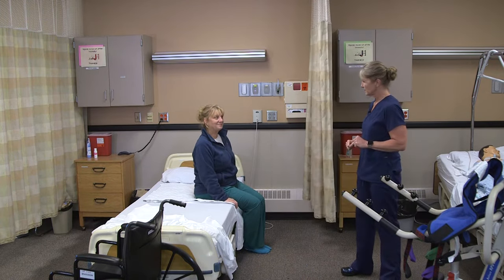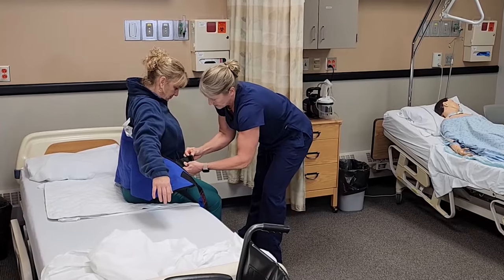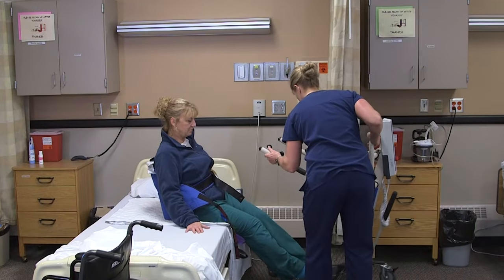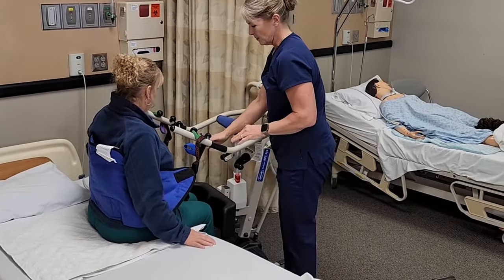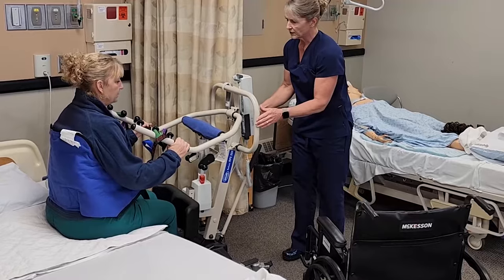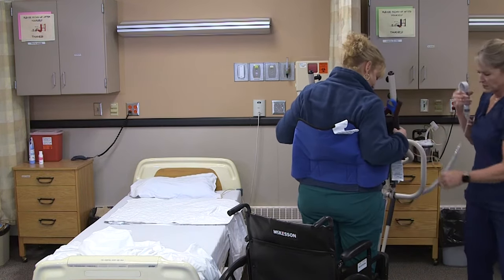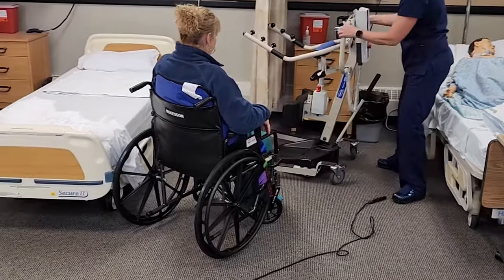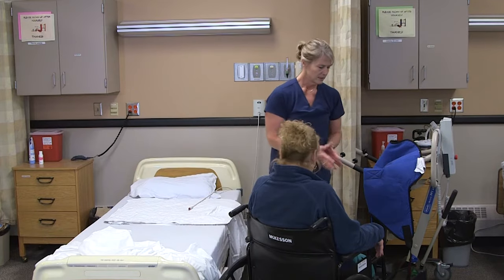Transfer from Bed to Chair with a Sit to Stand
This is an instructor demonstration of a nursing skill discussed in the free Nursing Assistant OER textbook. Transfer from Bed to Chair with a Sit to Stand. [Video]. YouTube.